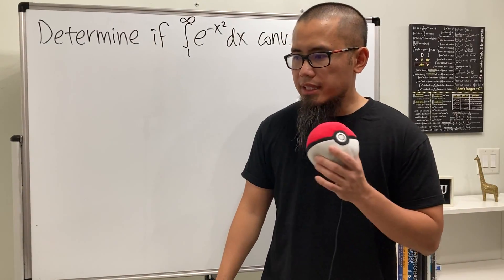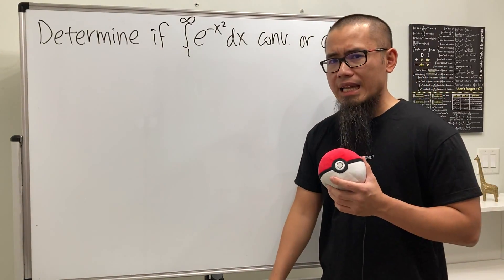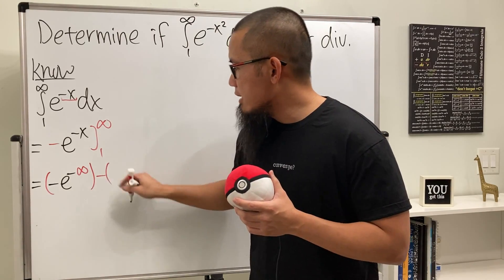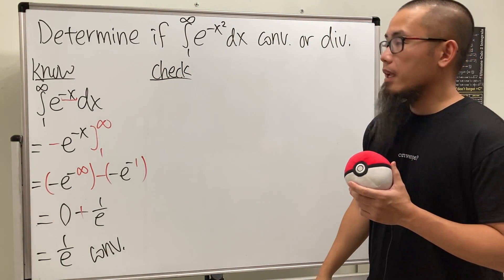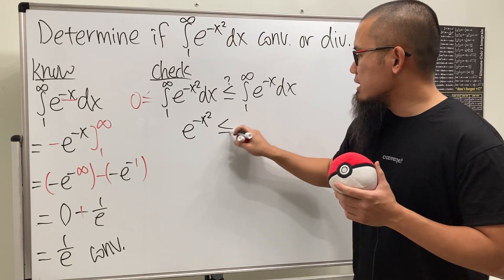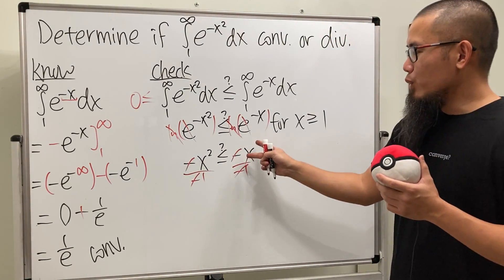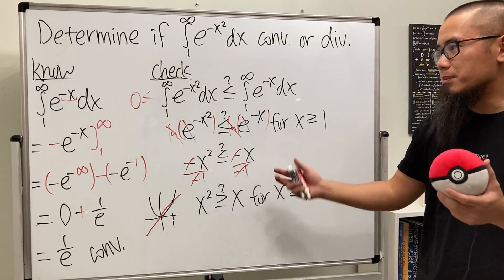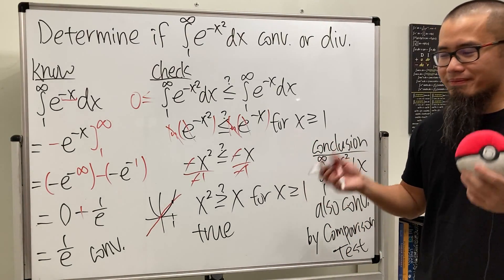Why does the Gaussian integral converge? Comparison Test!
The Gaussian Integral is the integral of e^(-x^2) from negative infinity to positive infinity. We will use the comparison test (also called the comparison theorem) to show why the improper integral of e^(-x^2) from 1 to infinity converges.